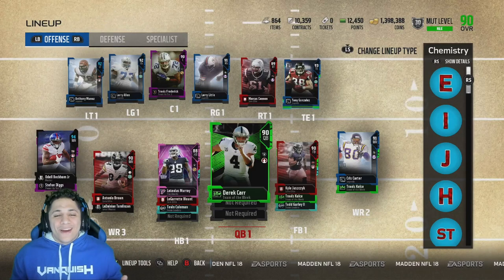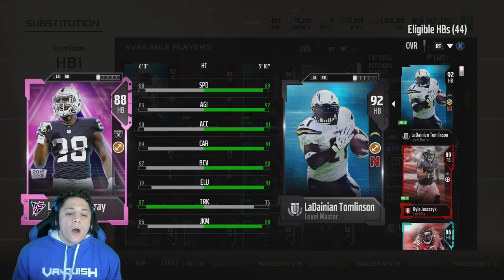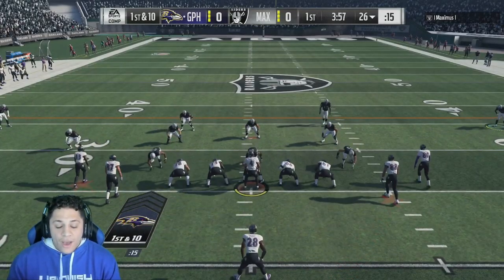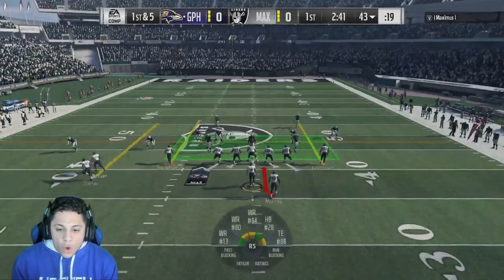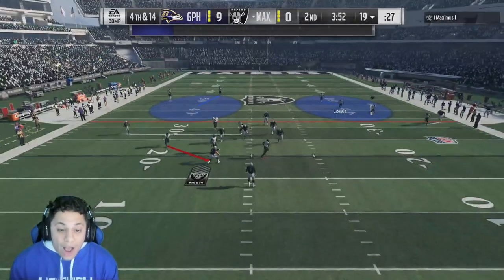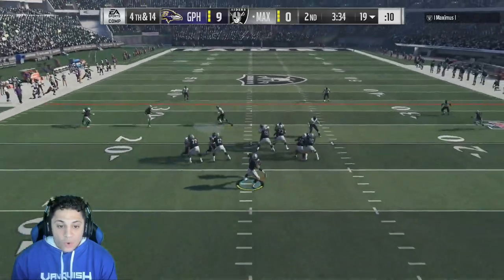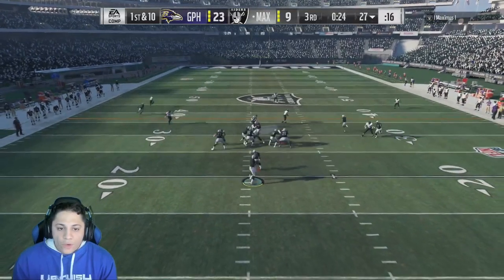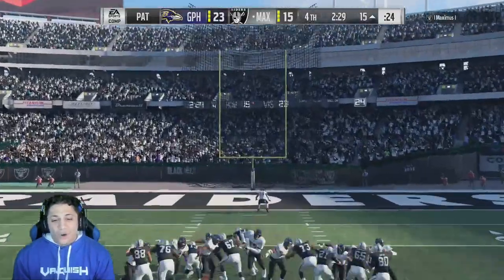Cant Be Afraid To Run The Ball! (88 Latavius Murray Gameplay) - Madden NFL 18 Ultimate Team